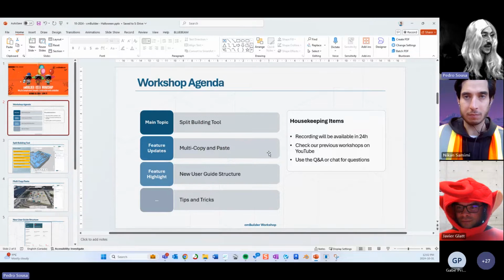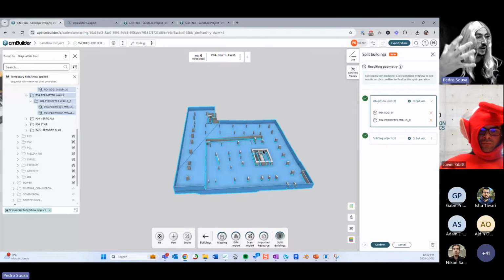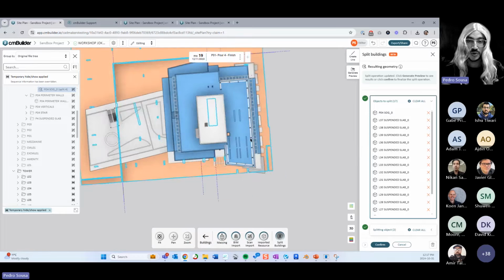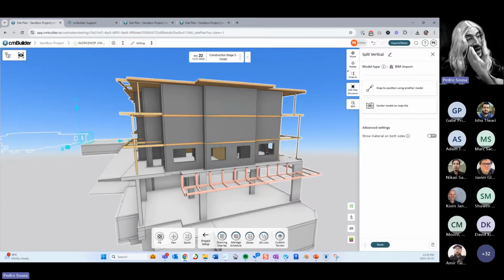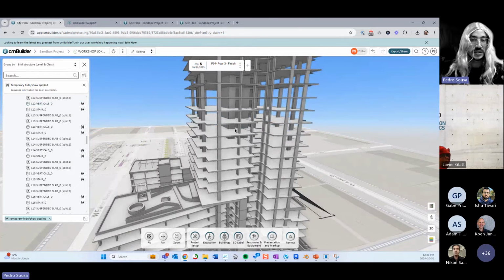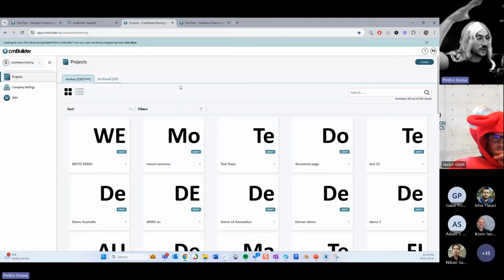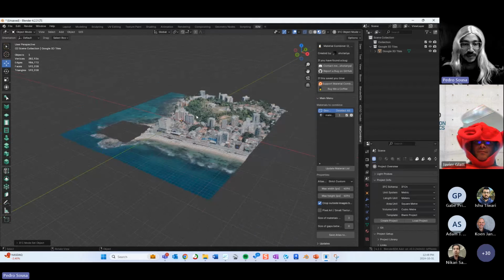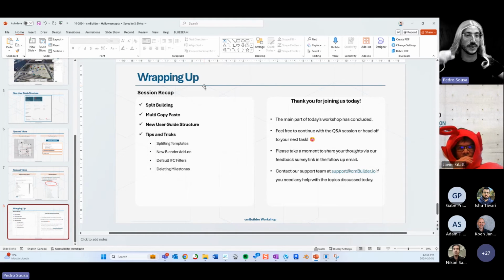cmBuilder User Workshop October 2024 - Split Geometry, Multi Copy Paste, New User Guide Structure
Is your construction site planning starting to feel like a horror show? Don’t let your project become a clown-filled nightmare! This workshop will help you cut through the madness of site logistics and tame the scariest planning challenges... WATCH OUT! BEHIND YOU! In this workshop we covered:

00:00 Intro, Workshop Agenda
01:45 Split Geometry
33:51 Multi Copy & Paste
36:33 New User Guide Structure
40:33 Tips & Tricks